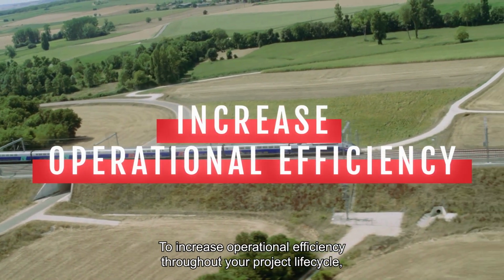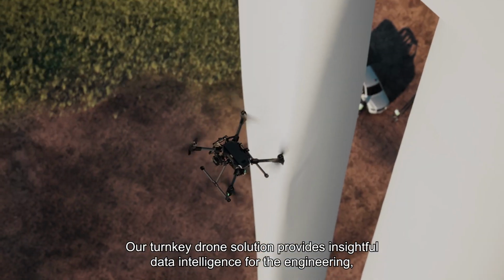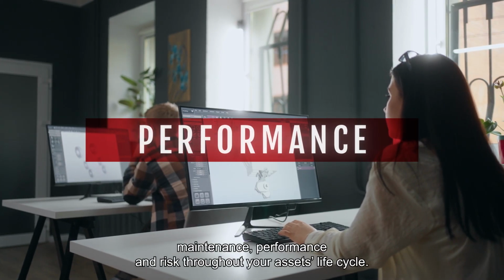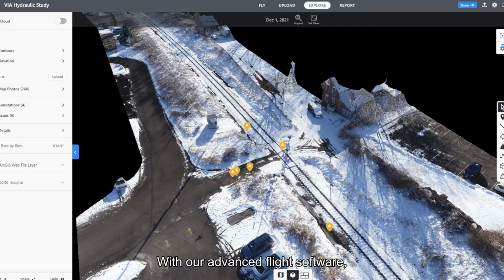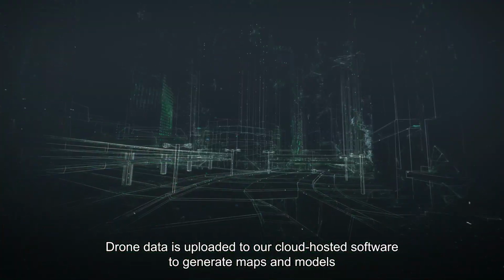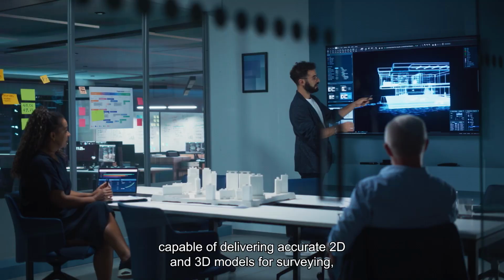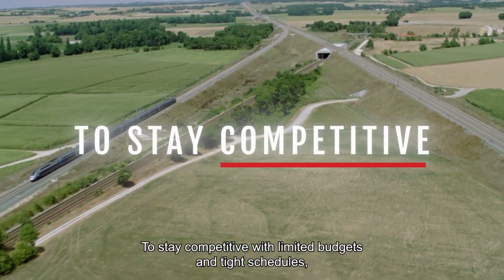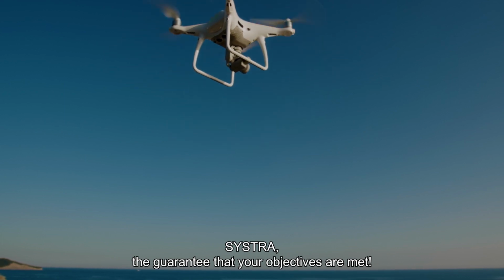The SYSTRA unmanned aircraft systems program for comprehensive asset management & railway inspection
Our turnkey drone solution provides insightful data intelligence for the engineering, construction, and transportation industry.

It increases operational efficiency in helping you analyze data to manage the right balance between investment, maintenance, performance, and risk throughout your assets’ life cycle.

How does our unmanned aircraft systems program work?

1) We offer drones data collection services (advanced flight software, using various sensors)
2) We process the data into meaningful insights: maps and models which can be analyzed, annotated, and shared
3) We analyse the data using advanced computer analytics: precise georeferenced information capable of delivering accurate 2D and 3D models for surveying, progress tracking and artificial intelligence purposes.

What benefits?
- Lower risk
- Higher accuracy
- Lower cost
- Time saving